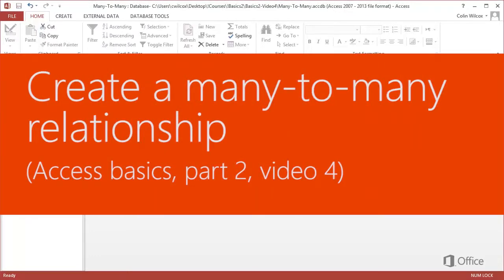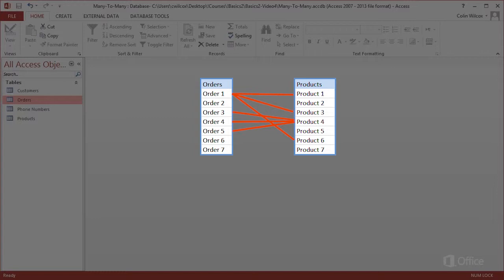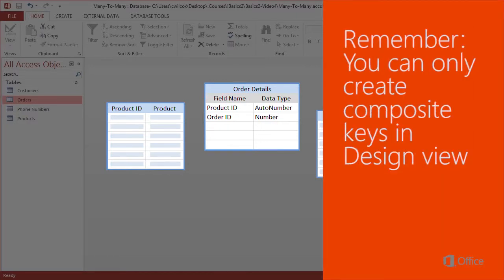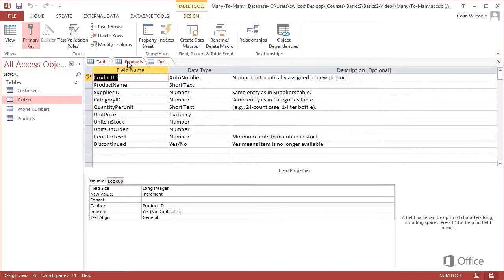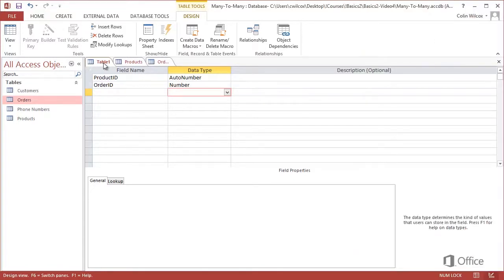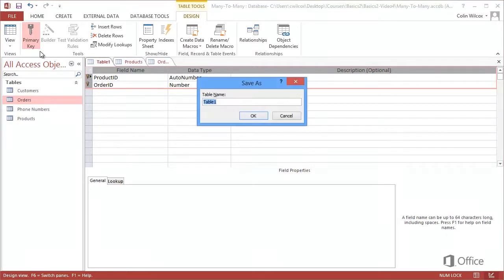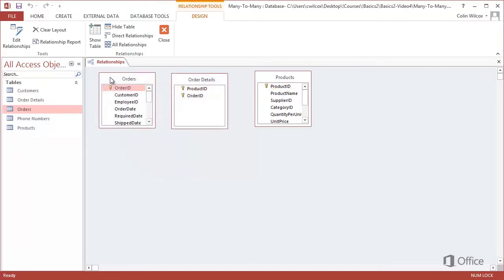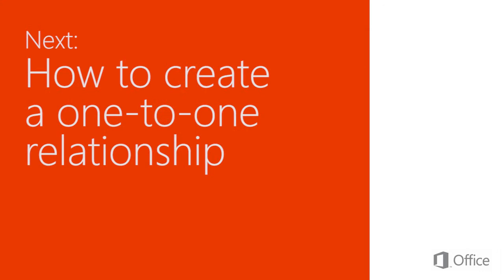Chap 02-04- Create a many to many relationship